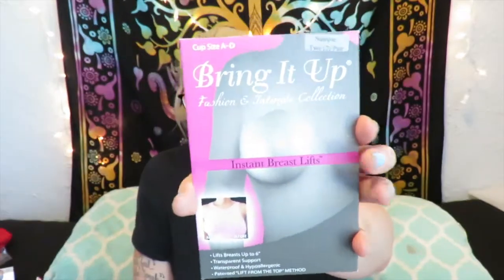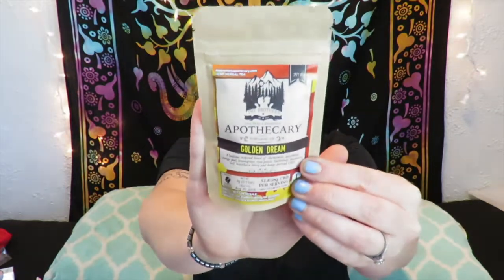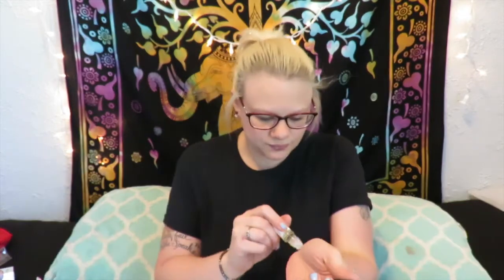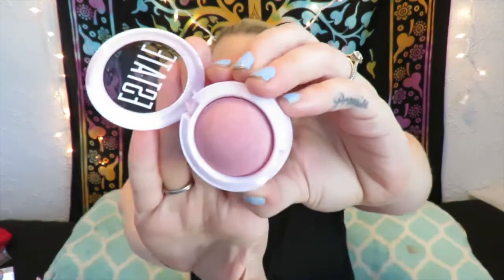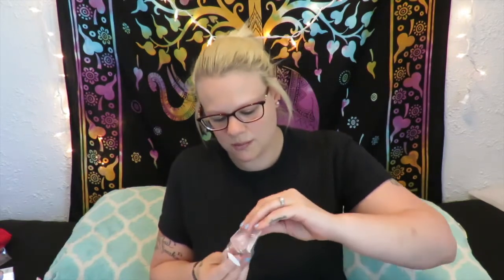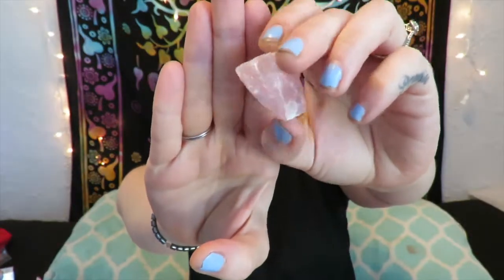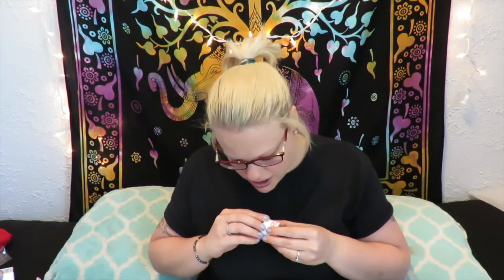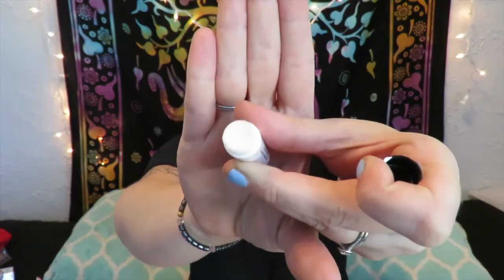Slut Box....CANCELED!!!!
Hello everyone, hope you all are doing AMAZING! Here is my unboxing for my slut box September 2018, I am SO SORRY this is a negative video...but this month was terrible and in my opinion not worth the $30 I paid for it. I would LOVe to know all your thoughts and opinions down below

If you want to try this box it is $29.99 a month and comes every month, here is the link to the website if you want to check it out